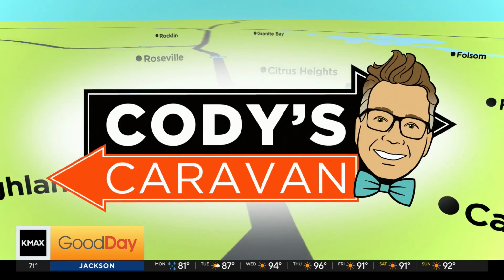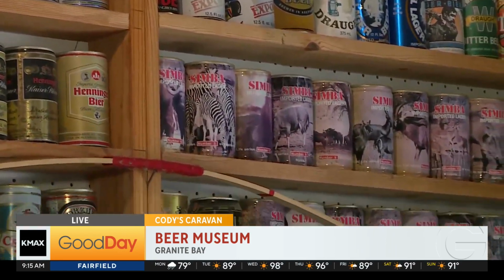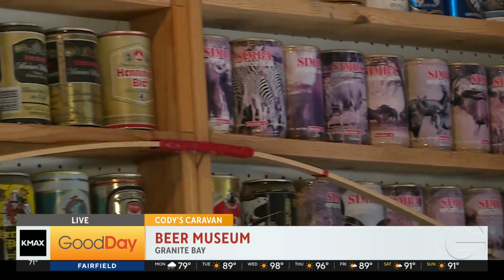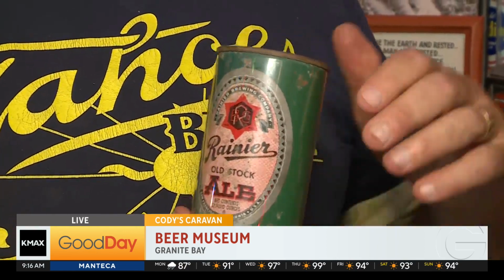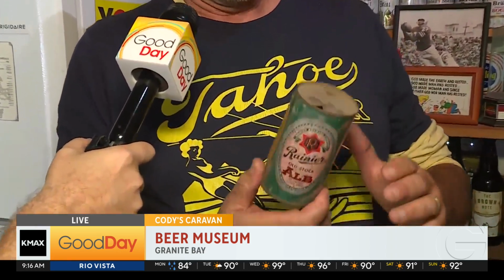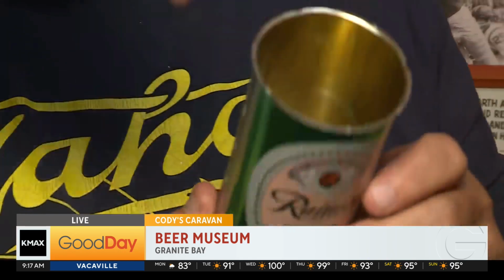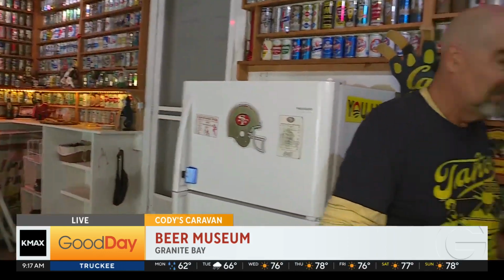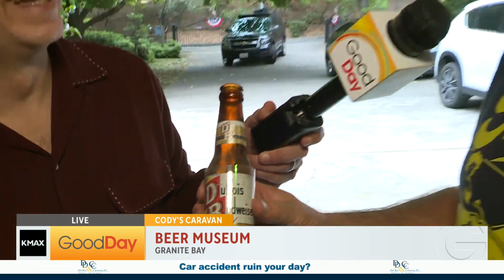Cody's Caravan: Beer Museum, 9am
Cody concludes his tour of the marvelous museum of beer!